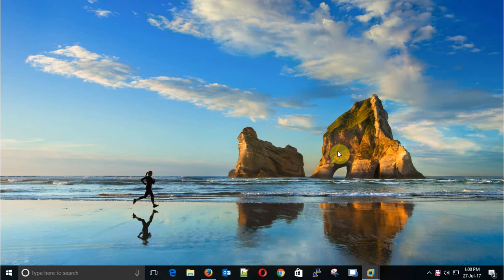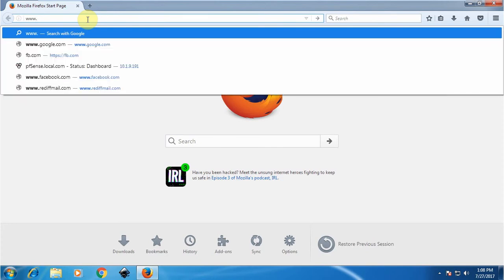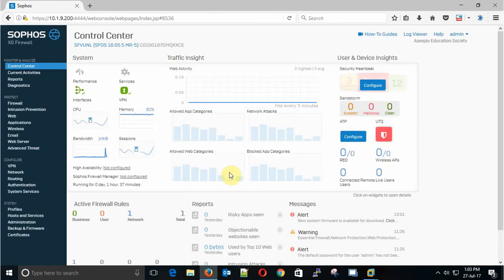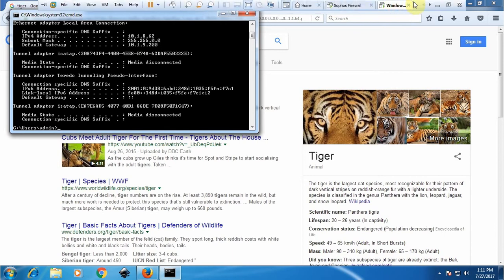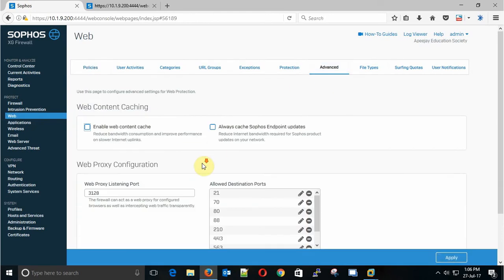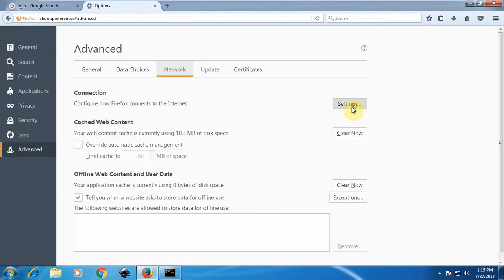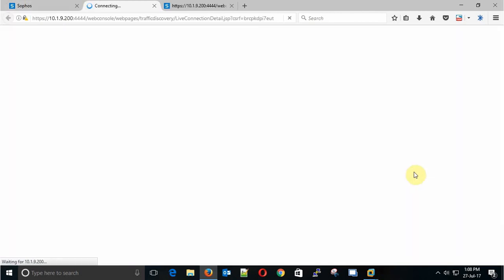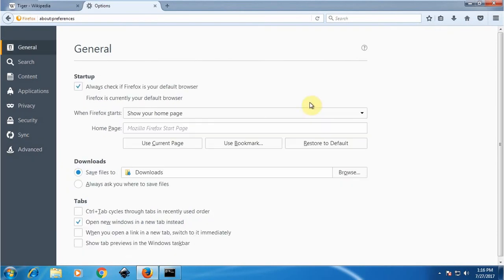How to Change Sophos XG Firewall default Proxy port and configure on web browser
Hi viewers!! in this tutorial I'll show you How to Change Sophos XG Firewall Default Proxy port and configure on web browser